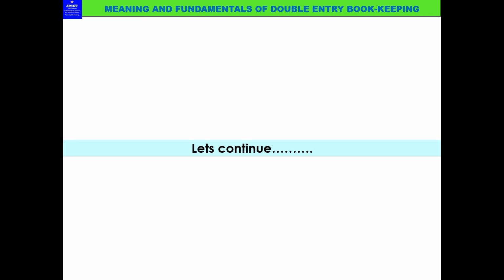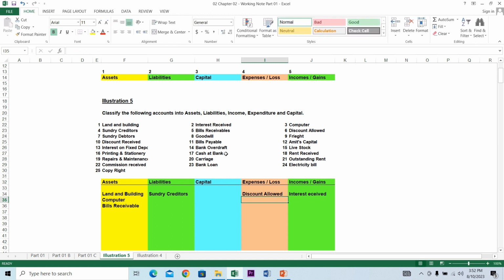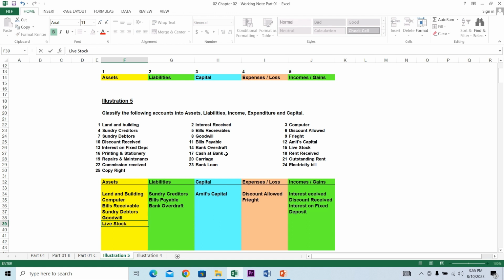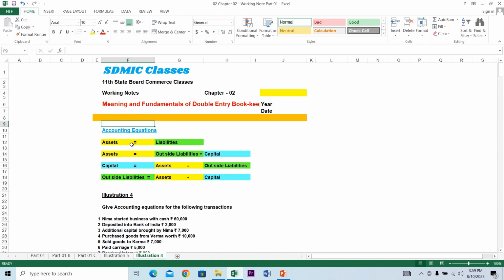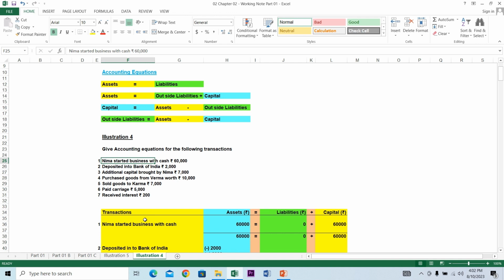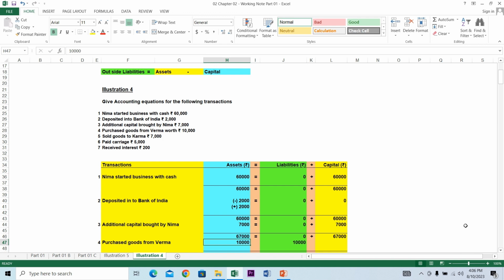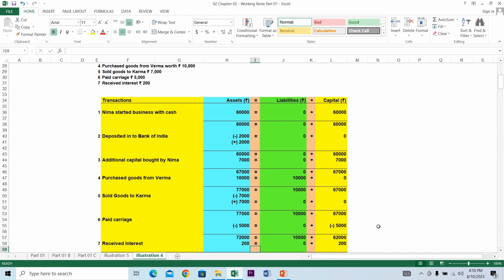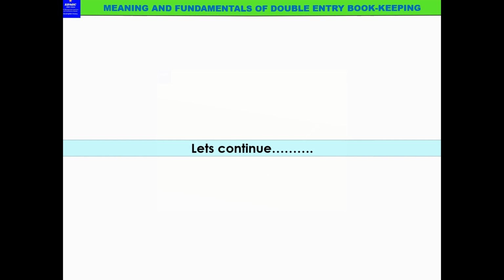Meaning and Fundamentals of Double Entry Book-Keeping - Chapter 2, Class-5, SDMIC Classes,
@Meaning and Fundamentals of Double Entry Book-Keeping
@Chapter 02, Meaning and Fundamentals of Double entry Book-Keeping
@Meaning and Fundamentals of Double entry Book-Keeping chapter 2
@Meaning and Fundamentals of Double entry Book-Keeping chapter 02 part 5
@Meaning and Fundamentals of Double entry Book-Keeping chapter 02 class 5
@online recorded classes for XI standard Commerce students
@Free recorded Commerce classes,
@XI standard Commerce classes
@To know accounts,
@To know business,
@How to learn accounts,
@What is book-keeping,
@What is accounts,
@What is accounting,
@What is Accountancy,
@Free classes for 11th standard students,
@Free classes for XI standard students,
@XI Book-keeping and Accountancy subject,
@XI Book-keeping and Accountancy,
@HSC Maharashtra state board book-keeping and accountancy,
@Classes for XI Book-keeping and Accountancy subject,
@Book-keeping and Accountancy,
@Book-keeping and Accounting subject,
@Book-keeping and Accountancy classes,
@Book-keeping and Accountancy XI standard,
@HSC Commerce Classes,
@HSC Accountancy Classes,
@11th standard Book-keeping and Accountancy classes,
@Book-keeping and accountancy Maharashtra board,
@How to become expert in accounts,

SD Management Institute and Commerce Classes,

We have started uploading knowledge based and educational videos on our youtube channel. We will continue to upload more videos related to commerce, business, accountancy, etc. as and when the preparation is complete depend up on the time.

The purpose is to share knowledge and experience whatever I acquired in my 36+ years service. I believe that my service in this field may be able to develop skilled manpower.

Indian economy is growing very fast. Our country need more manpower especially skilled and highly skilled young manpower. So the job opportunities as well as start-up business opportunities are there and will increase the demand because it totally depends up on the economic growth of the country.

Students are the future of any country. With a view to develop more skilled young generation, I am providing free recorded classes for HSC commerce students. Book-keeping and accountancy has started uploading as a social and free service to the students.

This will help many students.
These classes will be blessing for those Students studying and appearing for exams privately along with doing job due to inevitable circumstances.
Distant education or correspondence education students can be benefited the most.
Students who may not be able to afford private tuition classes can take the advantage and score full marks or maximum marks.

Most important is that Students can make a strong base in the subject, that decides their career ahead.

This will help the society and contribute un the development of our country.

Those who wants to learn accounts and get a job in Finance and Accounts field, our general accounts learning videos are much helpful.